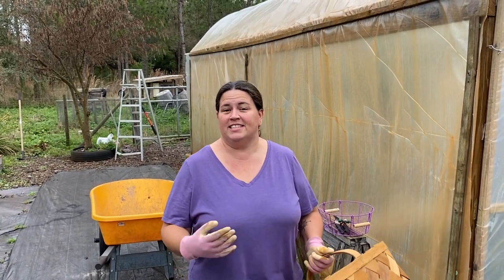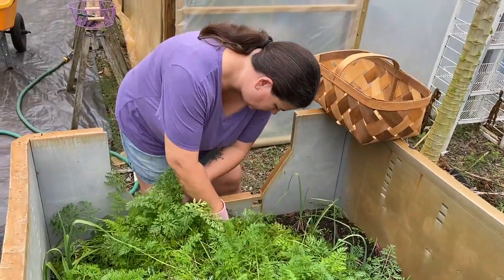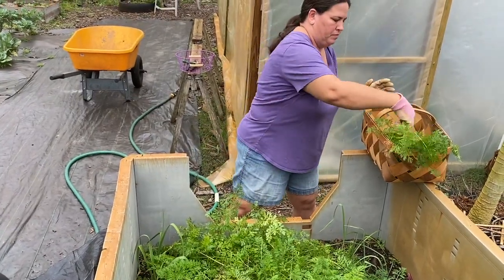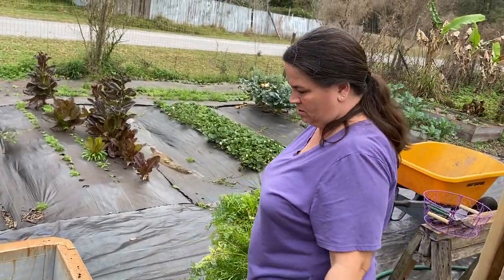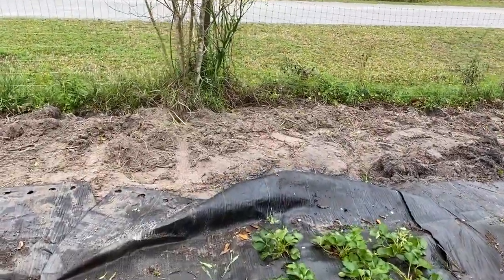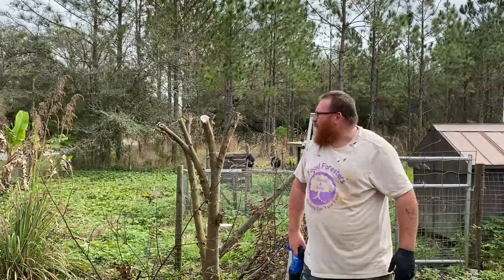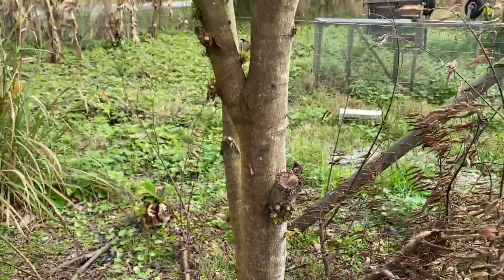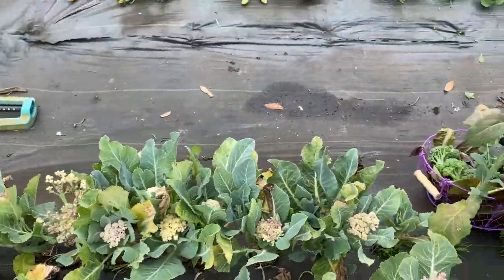Cleaning the Winter Garden |Prepping for Spring |Garden Clean Up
Harvesting, weeding, and prepping our little garden area for spring.